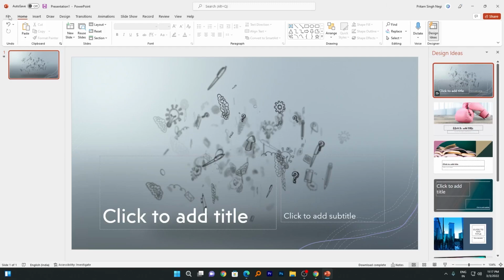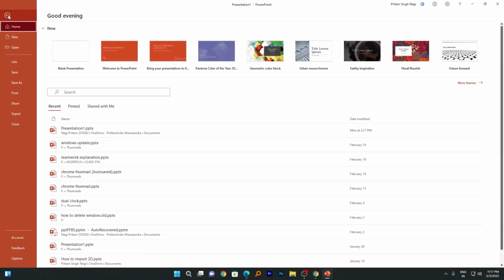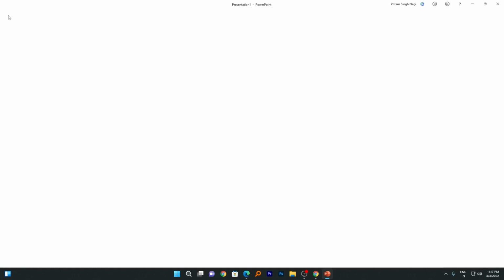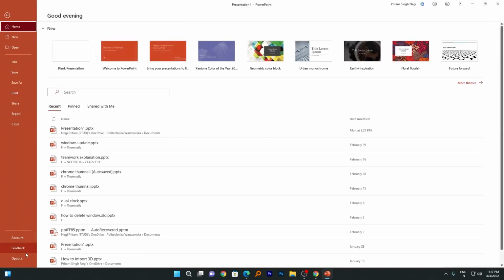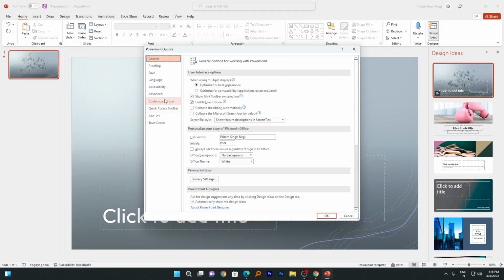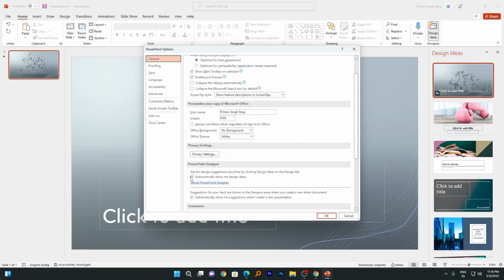PowerPoint Designer Not Working | Design Ideas not working Why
PowerPoint Designer Not Working | Design Ideas not working

In this video you will see why Microsoft PowerPoint design idea is not working for you.

BUY GENUINE OFFICE DIRECTLY FROM MICROSOFT

Save 30% on Microsoft 365 subscriptions
IF YOUR ARE USING OFFICE IN YOUR COMPANY Through eligible employers

If you want to customize the genuine office 365 setup using the office configurator tool then check

Also see very important!!! how we can improve performance of windows 10 with these basic steps

IMPORTANT LINKS
3. How to use PowerPoint live presentation office 365